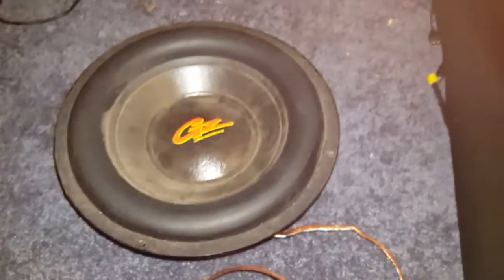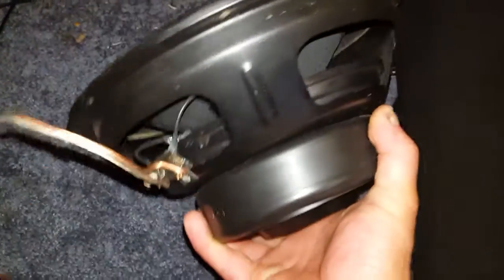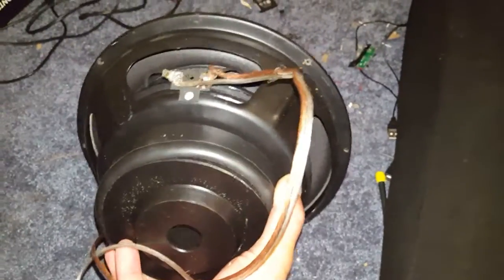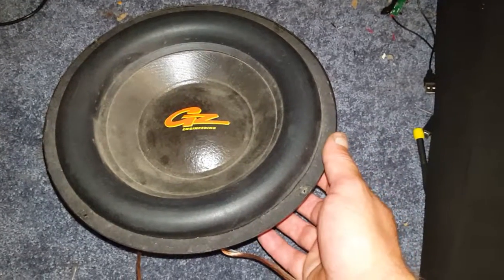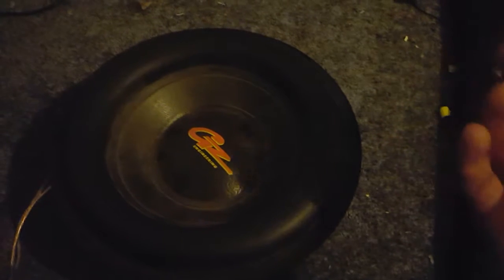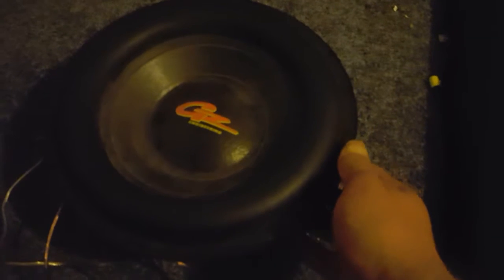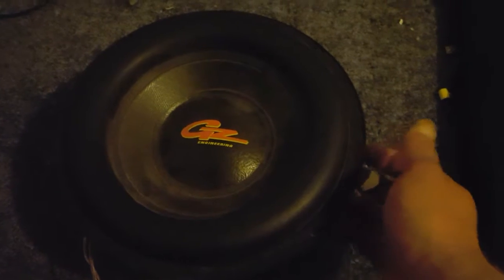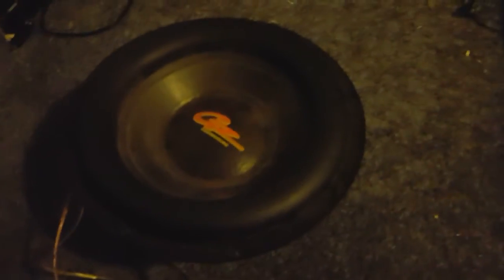G Z Engineering 10 in. sub prototype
GZ Engineering 10 in. sub woofers  prototypes from Cleveland ohio old tank plant  Ix Center electronics convention . almost 20 years ago .